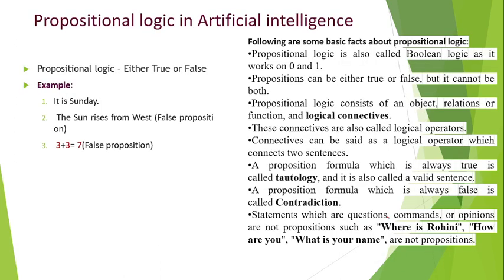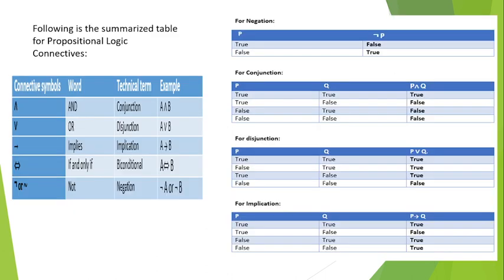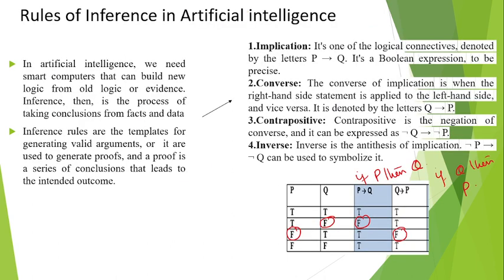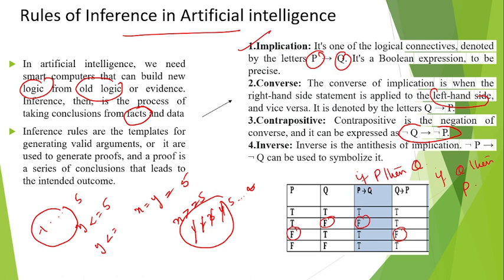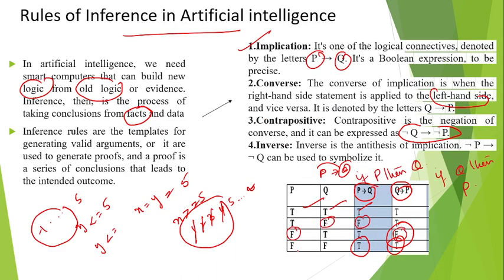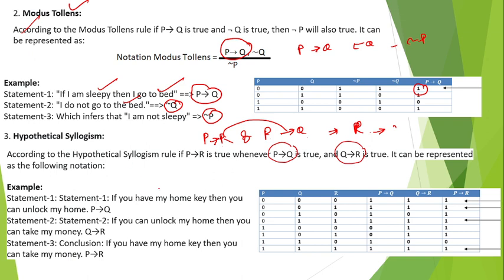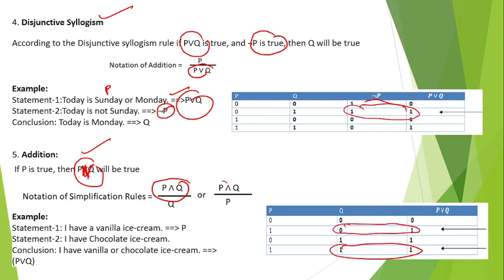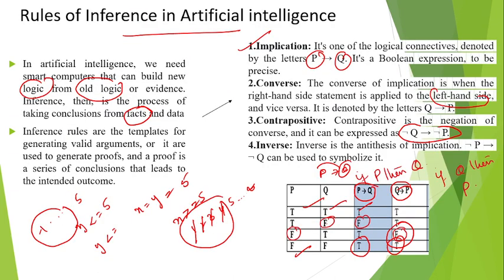16. Propositional logic & Rules of Inference in Artificial intelligence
Modus Ponens,Modus Tollens,Hypothetical Syllogism,Disjunctive Syllogism